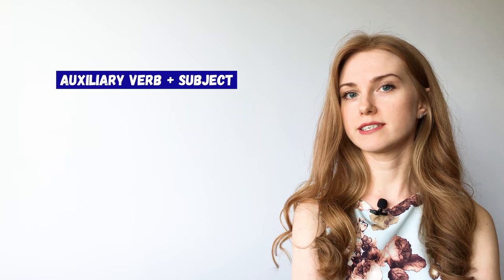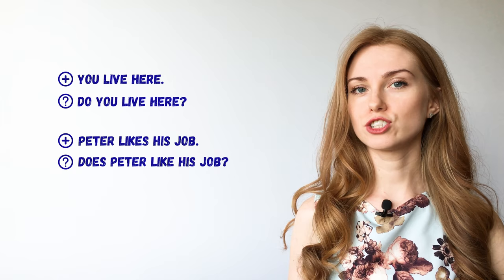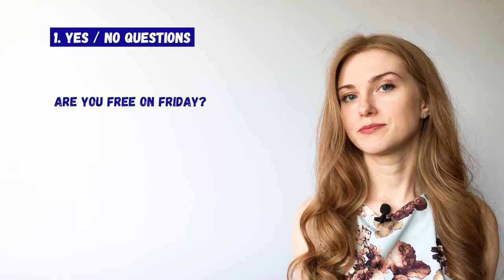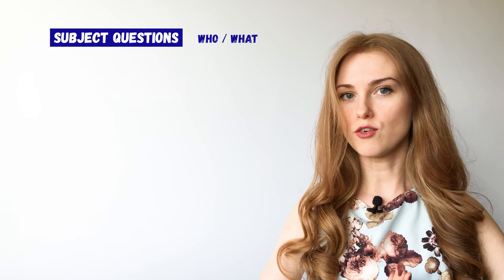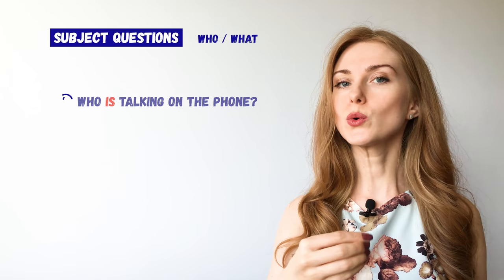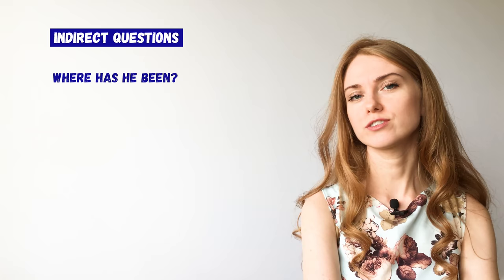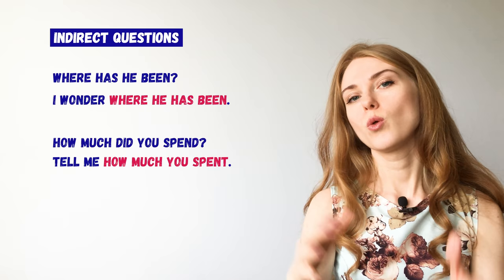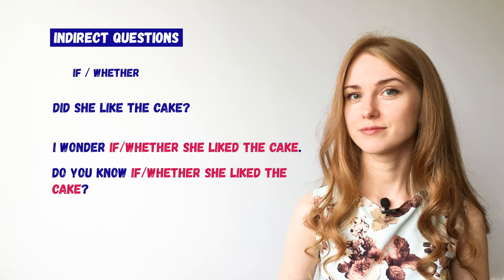Everything you have to know about questions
Hi! This lesson is all about questions in English - the structure, the main types and some tricky details you might not know about. Enjoy the lesson!

Chapters
00:00 introduction
00:10 questions structure (word order)
02:21 questions in Present and Past Simple
03:40 main types of questions
04:00 Yes/No questions
04:34 Wh- questions
05:24 prepositions in Wh-questions
05:55 Subject questions
07:47 Alternative questions
08:14 Tag questions
09:33 intonation in Tag questions
11:39 Indirect questions